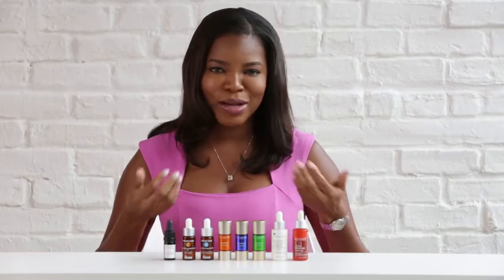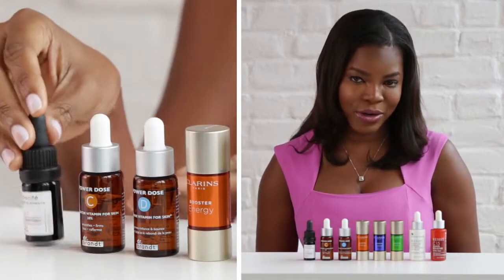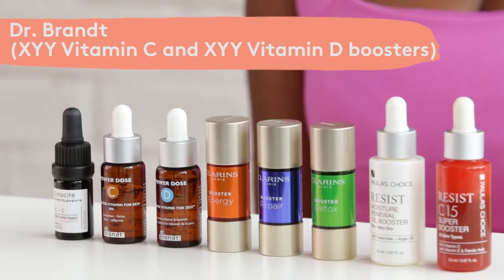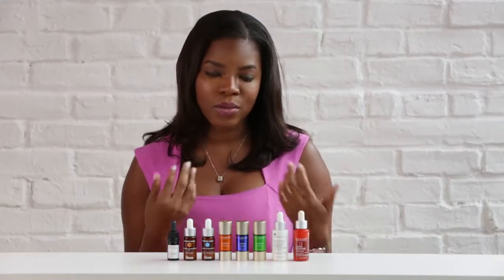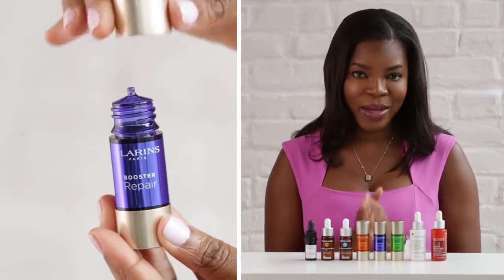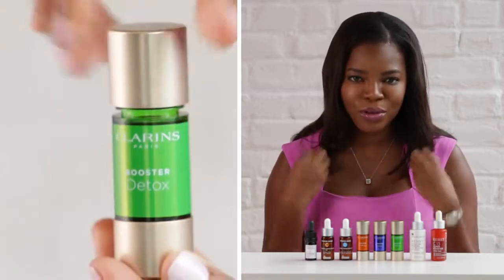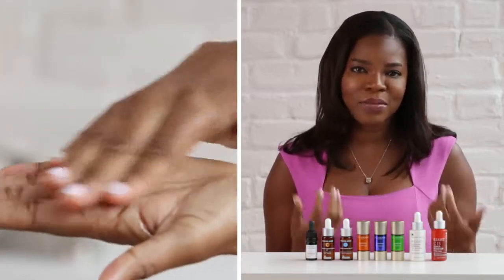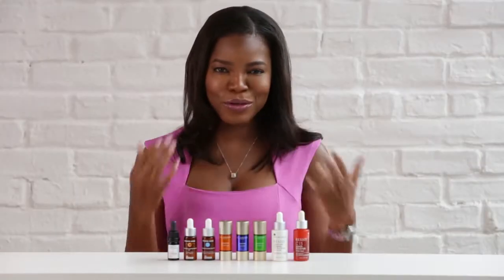How to Use Skincare Boosters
I give you  details on skincare boosters, specialized treatments you can add to your existing skincare routine to give it a little "boost"!

There are skincare boosters for all different skincare concerns but here are a few of our favorites (all available on birchbox.com):
Great for anti-aging: Dr. Brandt XYY Vitamin C Booster and Paula’s Choice C15 Super Booster
Great for dry skin: Paula’s Choice RESIST Moisture Renewal Oil Booster